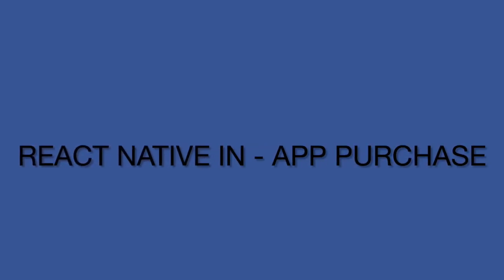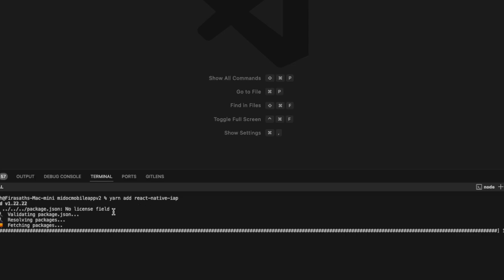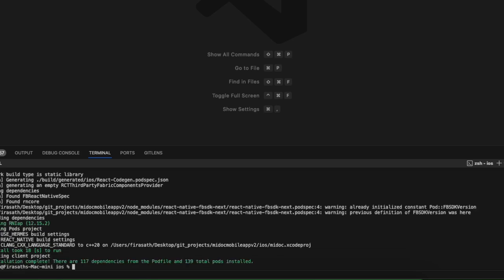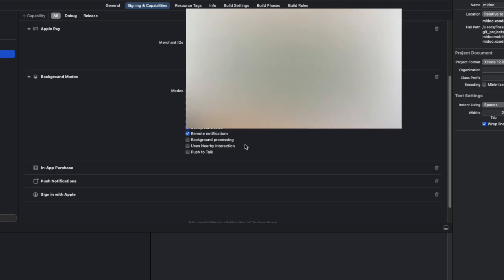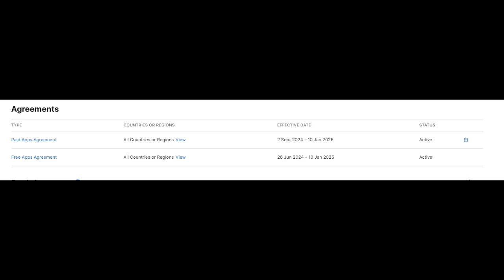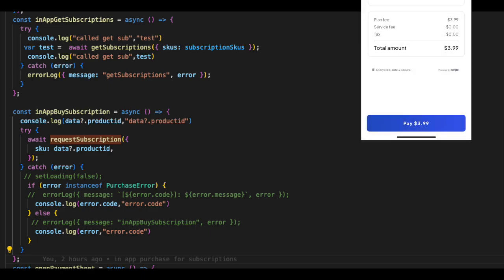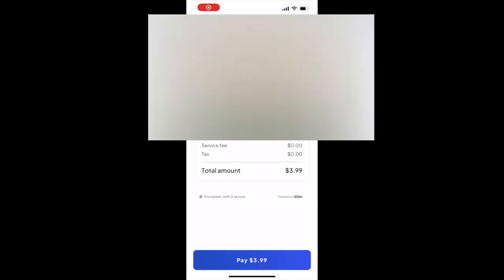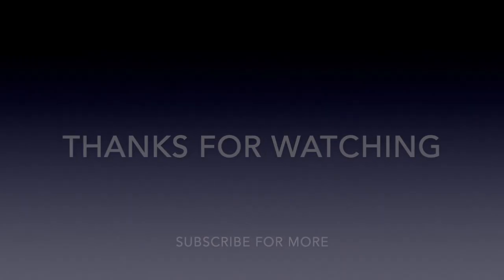React Native - 3 Simple Steps to Add In-App Purchases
In this video, we walk you through how to implement in-app purchases in your React Native app for iOS in just 3 simple steps! Whether you're new to React Native or looking to add monetization features, this step-by-step guide will help you seamlessly integrate in-app purchases into your app.

🔑 Key Takeaways:
Learn how to set up in-app purchases for iOS in React Native.
Step-by-step breakdown of the implementation process.
Tips and best practices to ensure smooth transactions and improve user experience.

🛠 What You'll Learn:
Initial Setup: Configuring your React Native project to support in-app purchases for iOS.
Code Implementation: Adding in-app purchase functionality to your app with easy-to-follow code snippets.
Testing: How to test in-app purchases and ensure they work seamlessly on iOS devices.

If you're looking to monetize your React Native app on iOS, this video is for you!